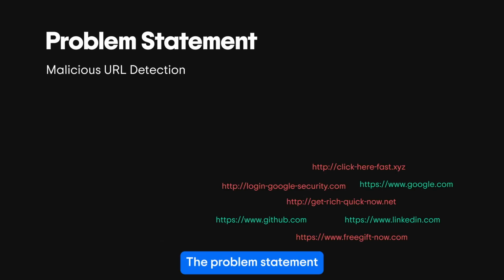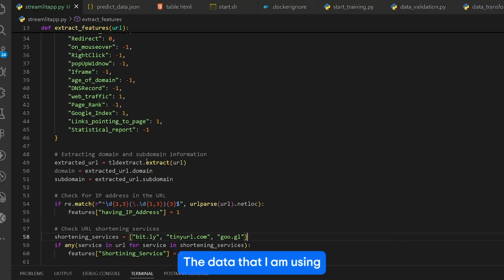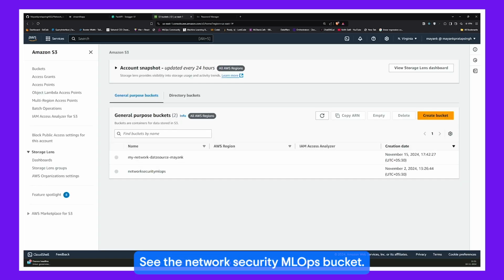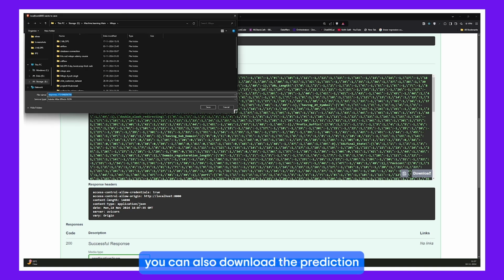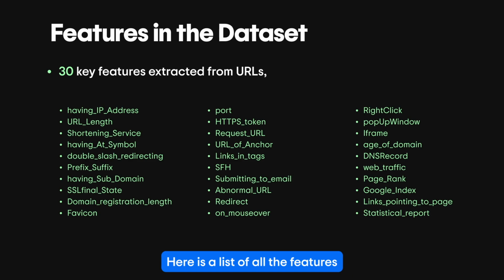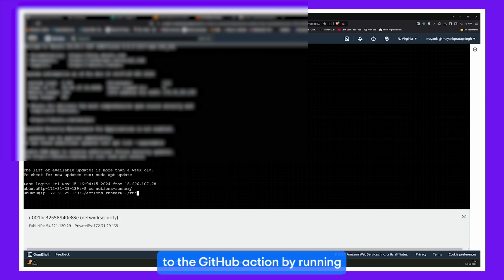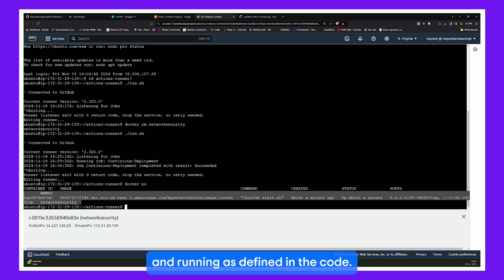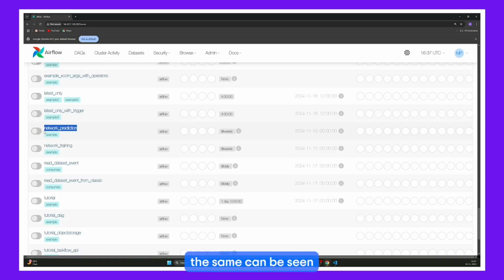Network Security MLOps End-to-End Project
In this video, I walk you through my project on Malicious URL Detection, explaining the architecture, tools, and technologies used to build it. This project aims to detect harmful URLs that can pose risks to users, leveraging the power of machine learning and robust MLOps practices.

🔍 Problem Statement
Malicious URLs are links designed by cybercriminals to harm users through phishing emails, social engineering, and other tactics. This project builds a solution to classify URLs as safe or unsafe.

Frontends:

Streamlit: For user interaction and single URL predictions.
FastAPI: For backend functionality like training and batch predictions.
Data Storage and Processing:

MongoDB: Storing URL features and labels.
pandas: Data manipulation.
tldextract: Extracting URL features.
Modeling:

XGBoost: For training the machine learning model.
KNNImputer: Handling missing values during preprocessing.
MLOps Components:

CI/CD: Implemented with GitHub Actions.
Self-hosted Runner: On an AWS EC2 instance.
AWS S3: Storing artifacts and models.
Docker: Containerization for deployment.
Airflow: Automating workflows with DAGs.
Deployment:

AWS ECR: Storing Docker images.
Docker Containers: Running on AWS EC2 instances